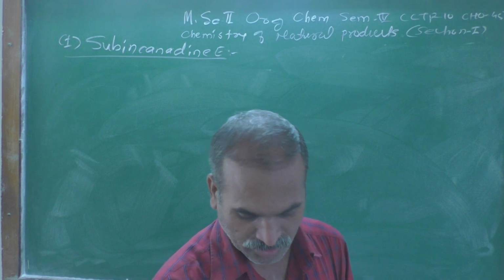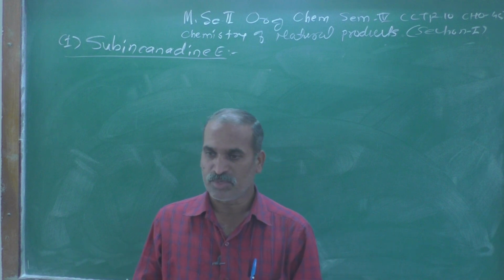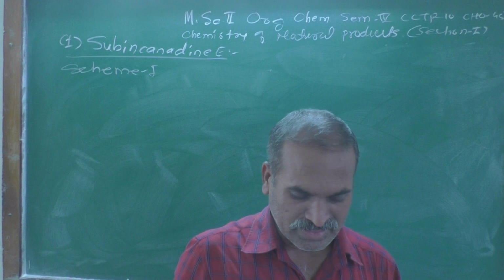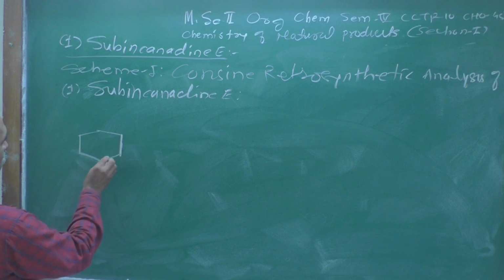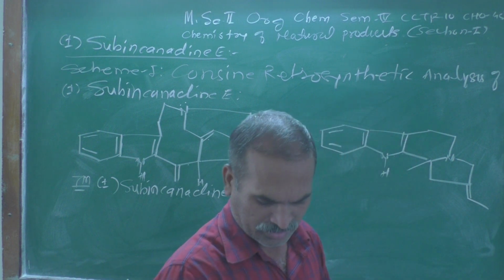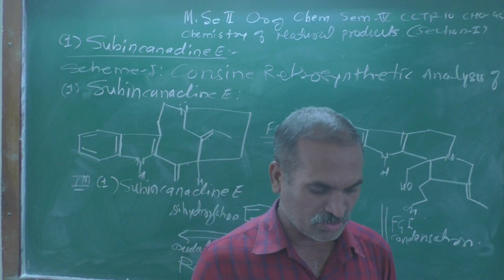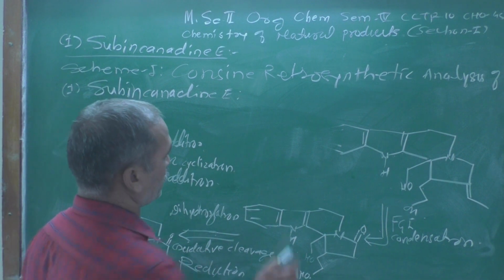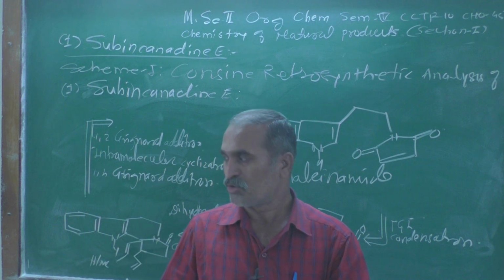L-4 M.Sc. II Sem-IV Org Chem Sec-I CCTP-10 CHO-450 ( Chem of Natural Products ) ( + Subincanadine E)